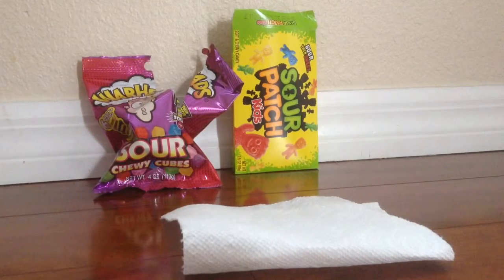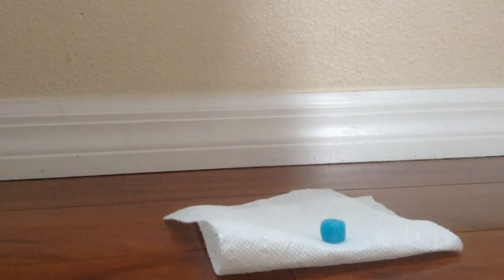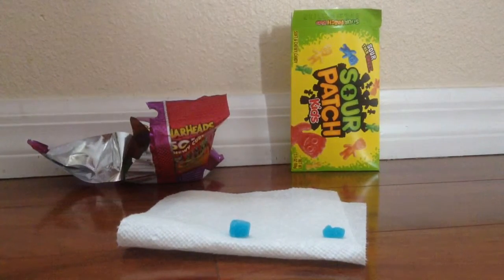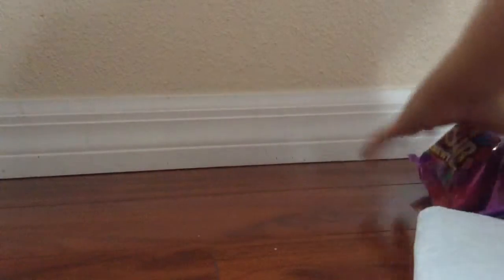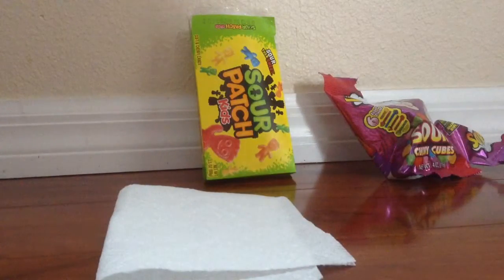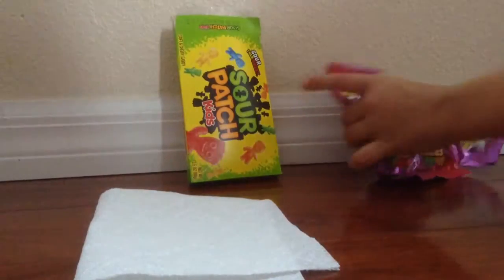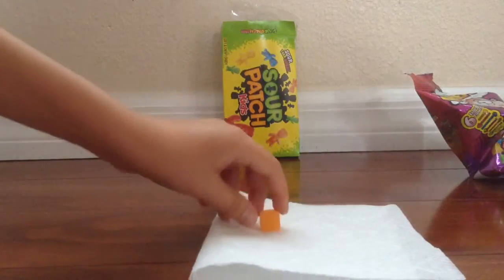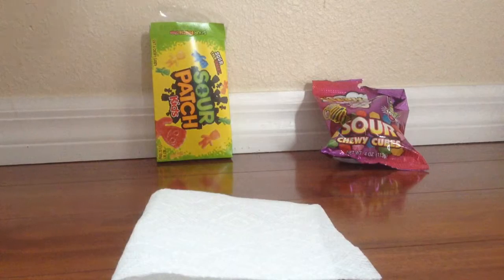Food comparison Sour Patch Kids V.S Warhaeds sour chewy cubes